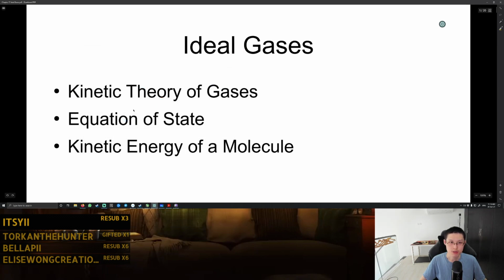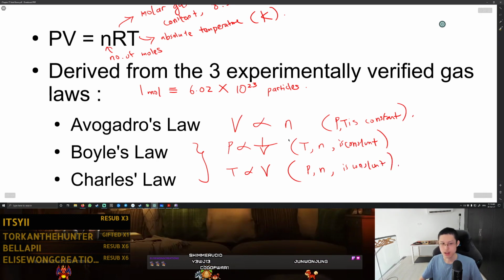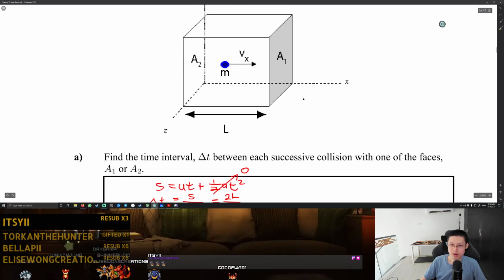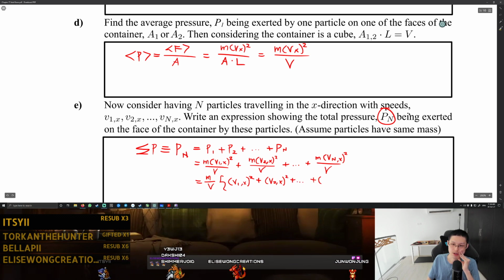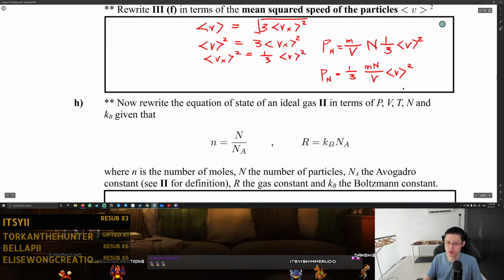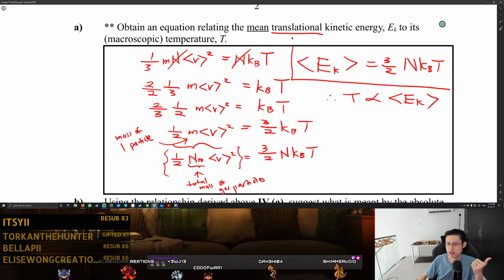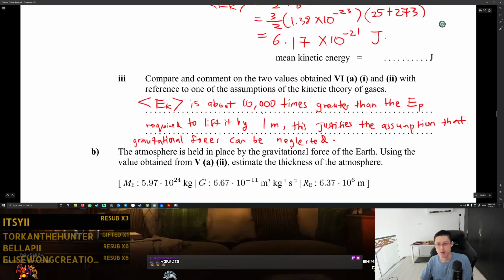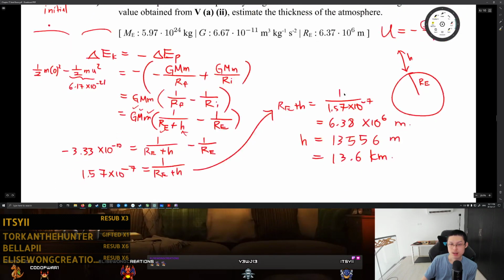Ideal Gases Part 1 (Cambridge A Level Physics - 2022 Exam)